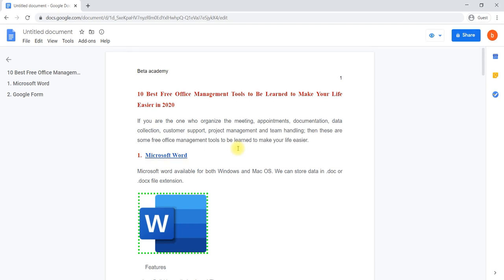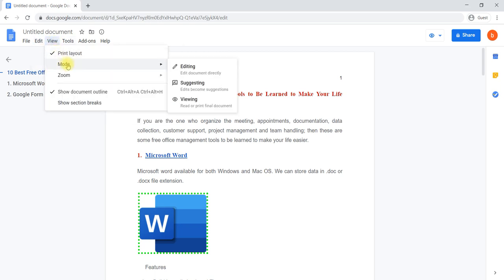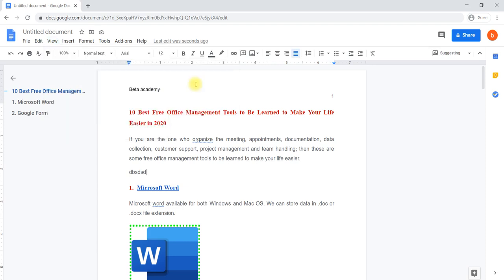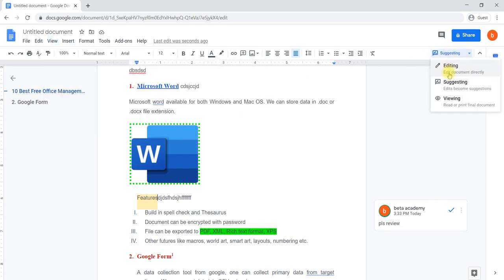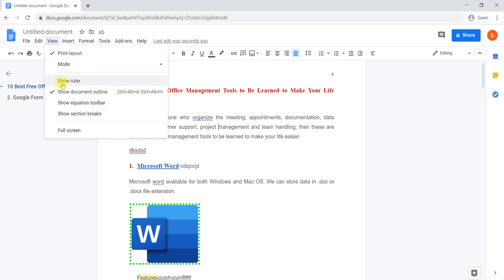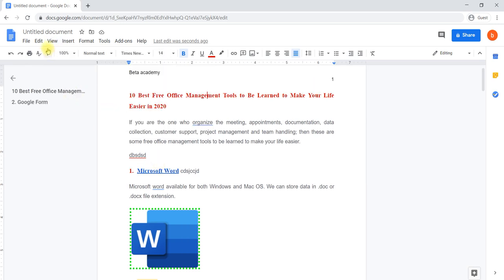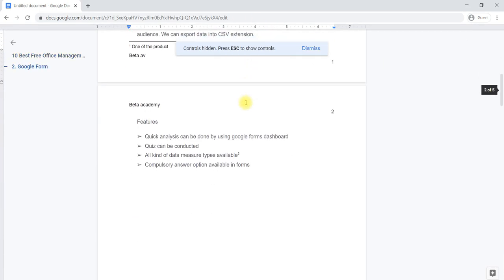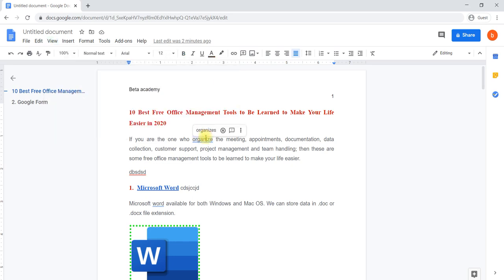Google Docs - 13 - View option in google docs